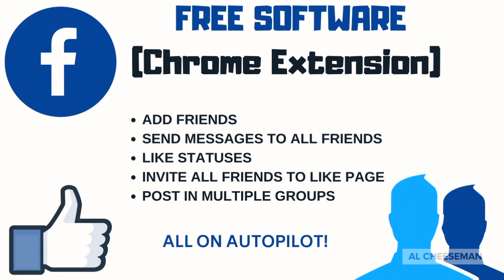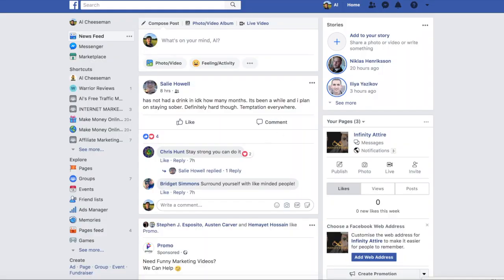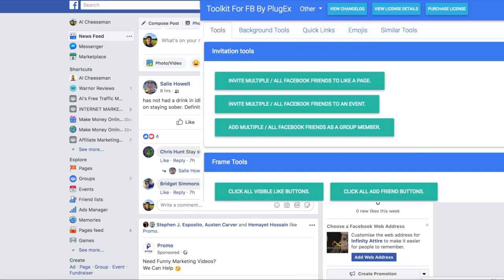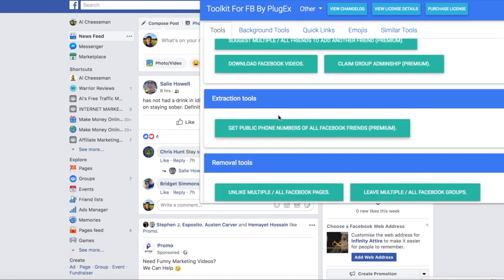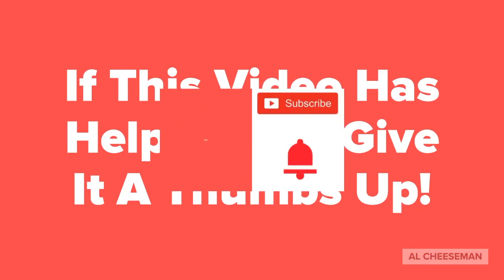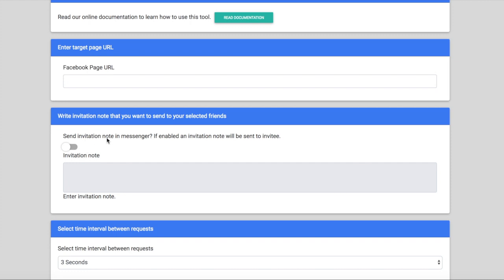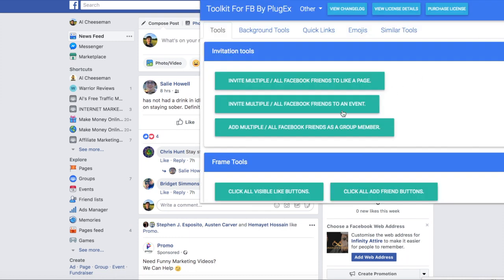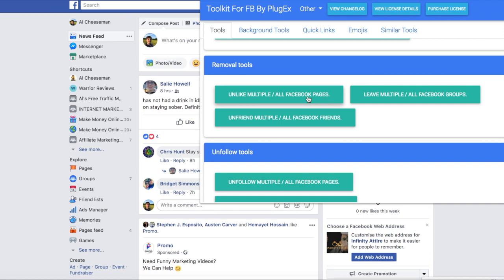How To Facebook Auto Friend Request - Liker Poster Invite Friends [FREE]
How To Facebook Auto Friend Request, Auto liker, poster & Invite friends to like your page.

This is a free chrome extension that you can download by following the instructions in this video :).

If you are looking for a tool that will help cut out the hard work of sending friend requests (adding friends) liking posts on your feed and inviting friends to like your facebook pages then this is for you.

Chrome extension features:

Facebook auto friend request
Facebook auto accept friend request
Facebook auto liker
Facebook auto group poster
Facebook invite friends to like page

(you need to be on the page that you want the extension to work on)

Like my page on Facebook to get my free methods FIRST!